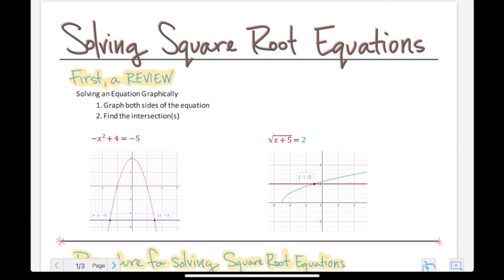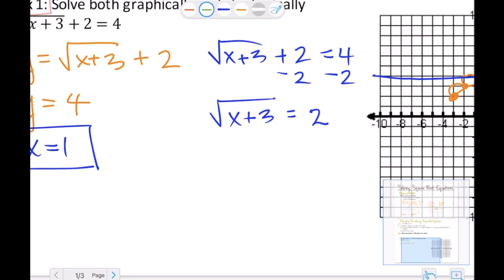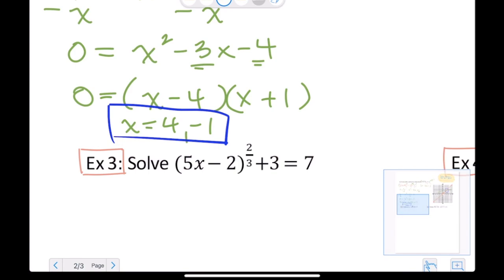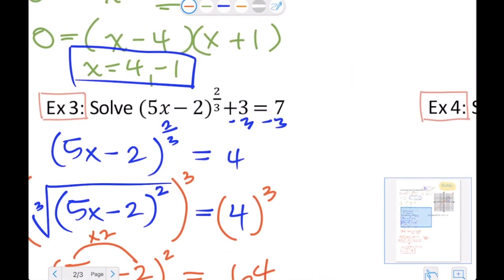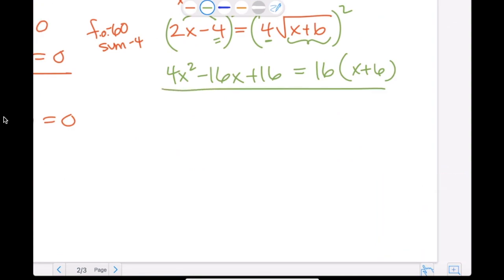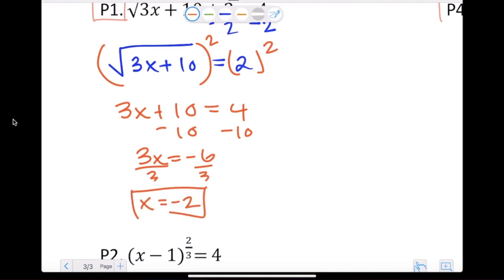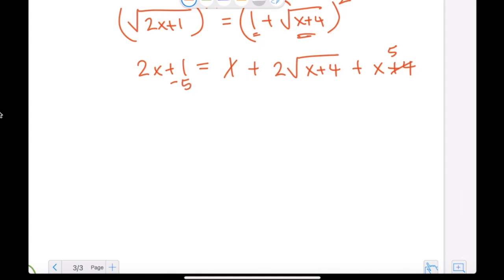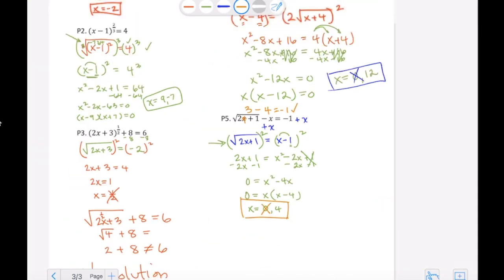Solving Square Root Equations